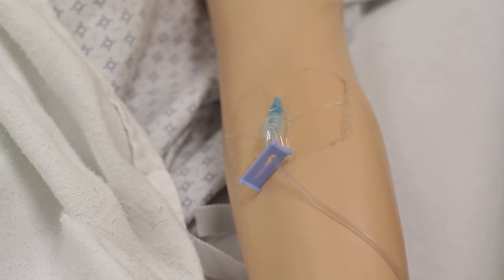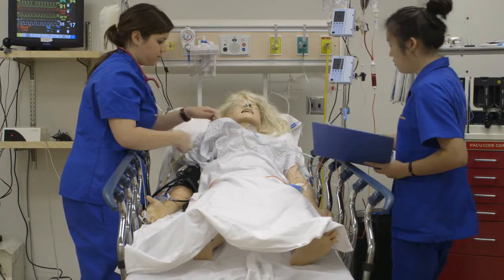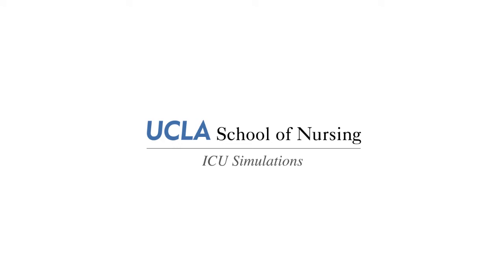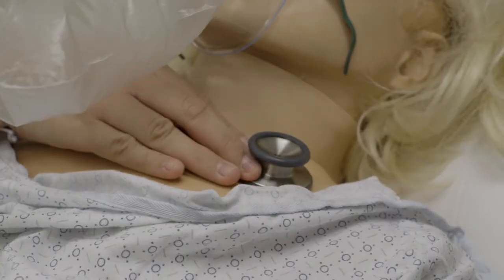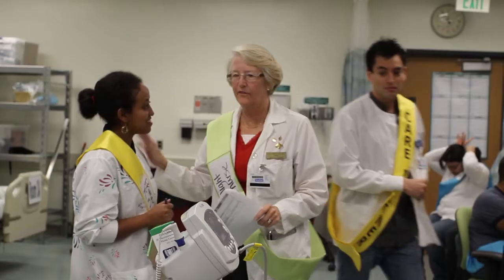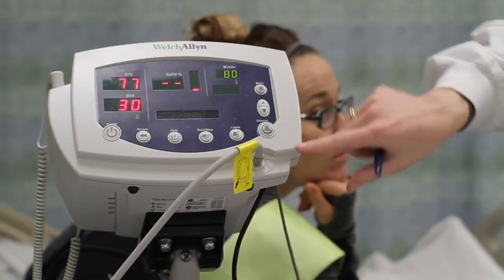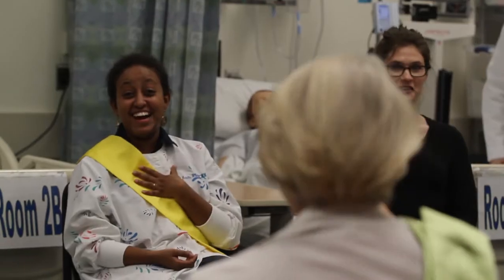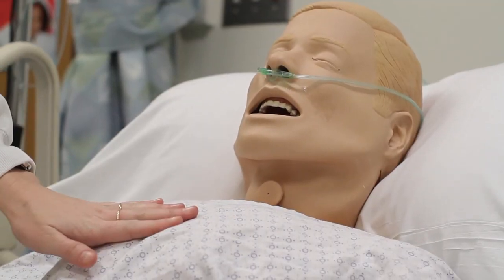Simulation Lab at UCLA School of Nursing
Using real-life mannequins in the simulation lab that replicates a hospital setting, nursing students are UCLA are gaining great experience before they start working in a clinical environment seeing patients.